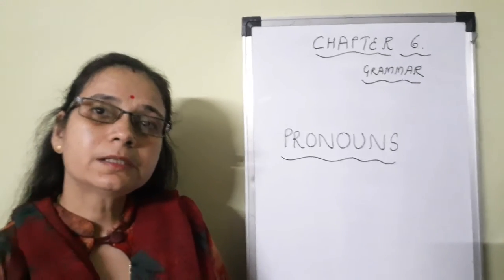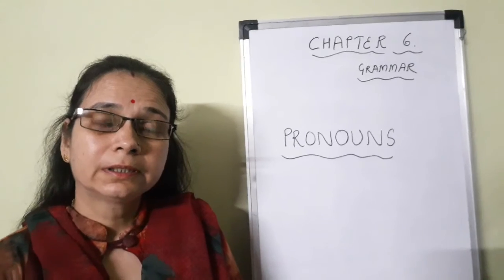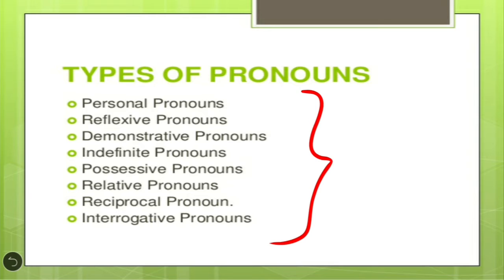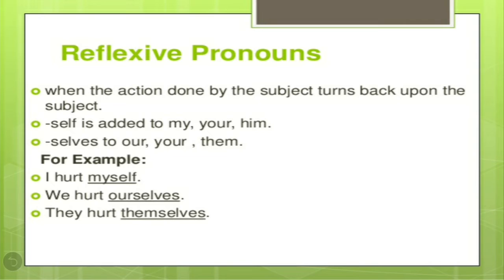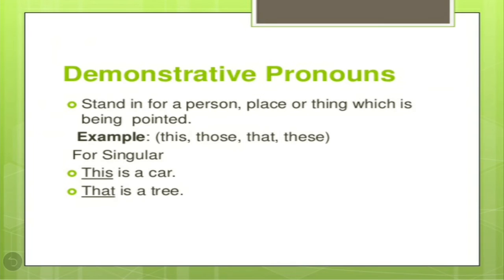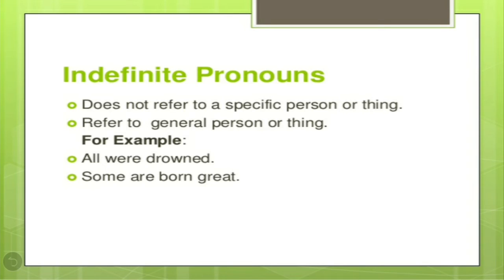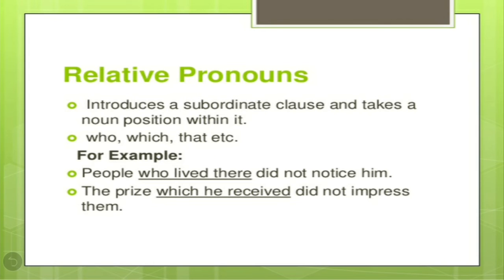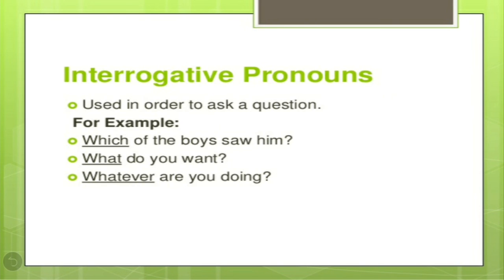Class 6 : English(Grammar) : Pronouns